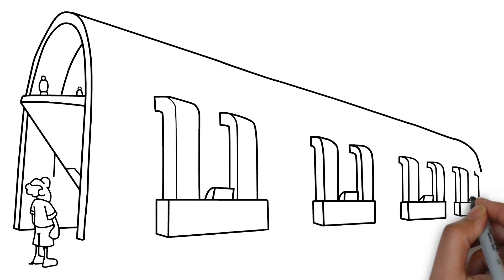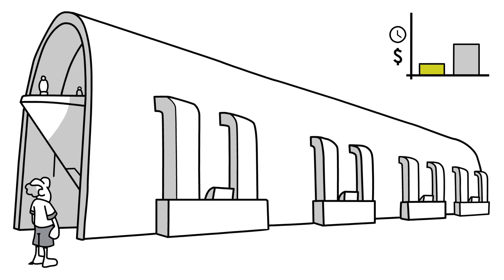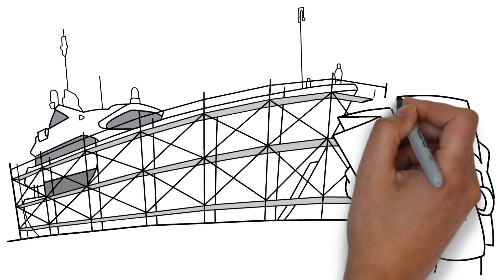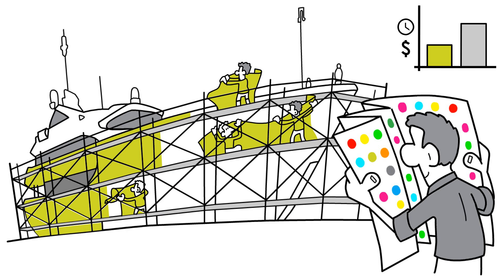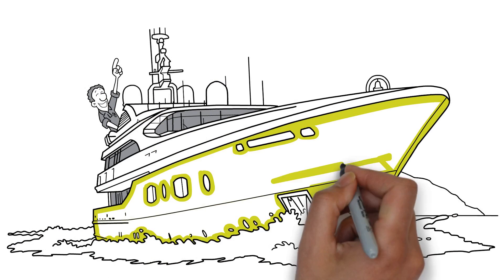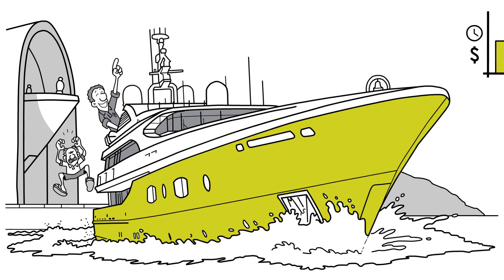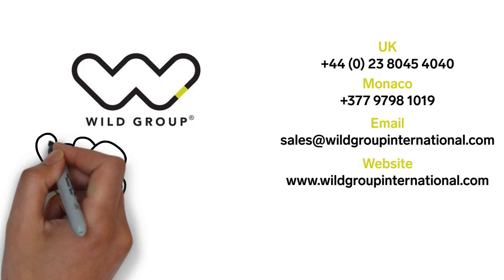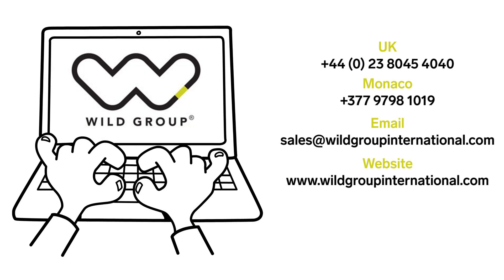Open your eyes to a far simpler and more cost effective superyacht refit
Tom and Max are both captains of 55m superyachts... see what Tom and Max do differently in their refits...